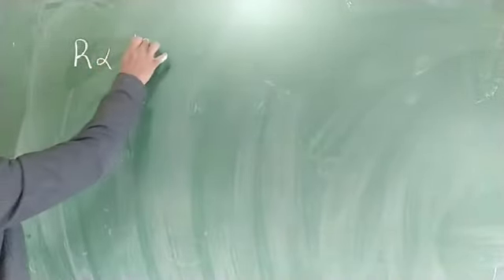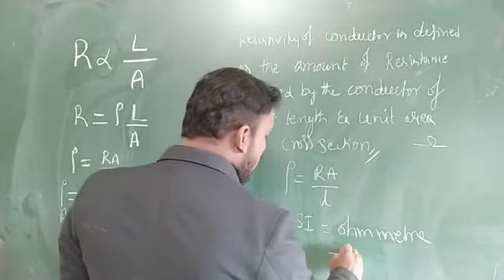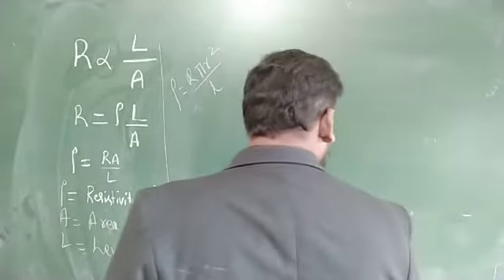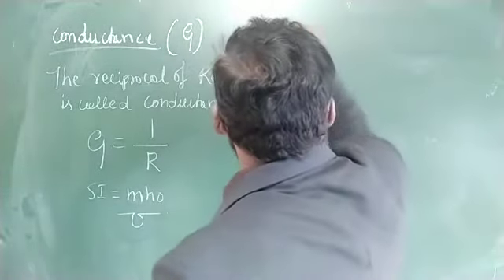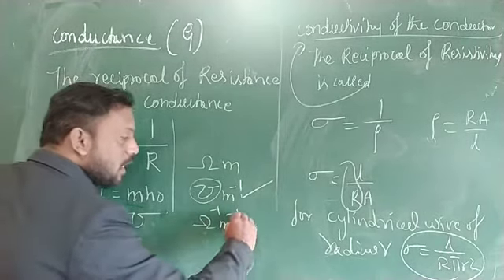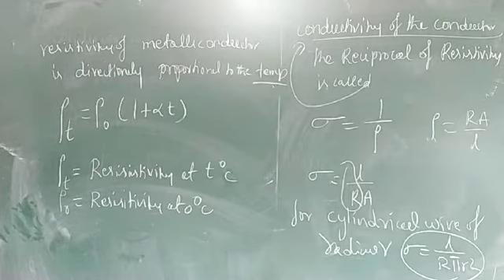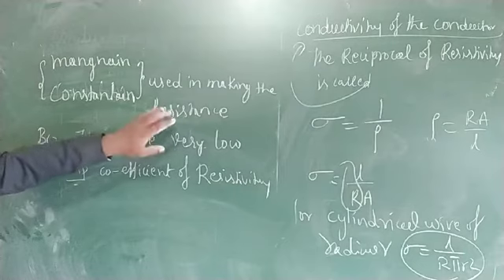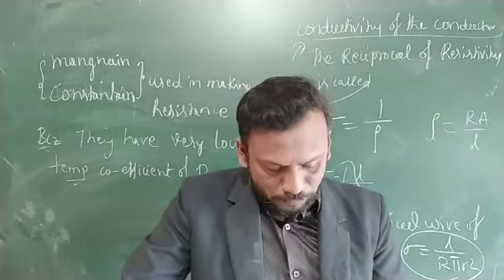# 3.06 NCERT class 12th/ 2nd PUC Science - 3.06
Faculty of GLOBAL SHAHEEN COLLEGE  Tumakuru expalins NCERT class 12th/ 2nd PUC Science - 3.06